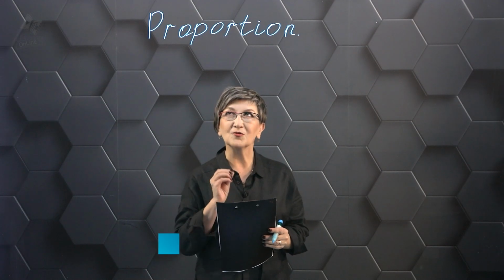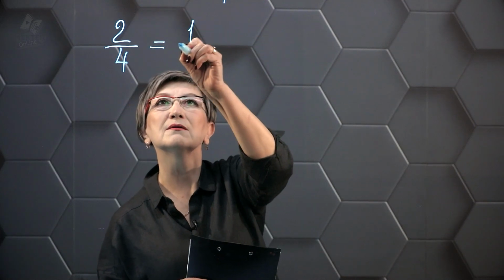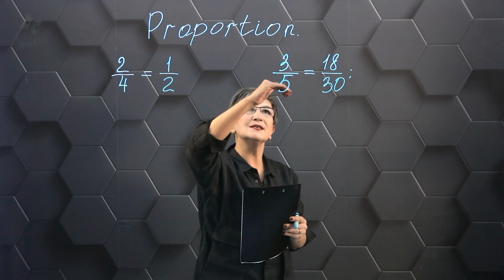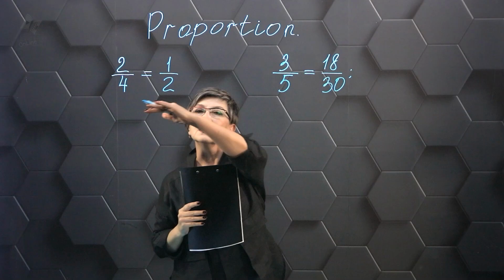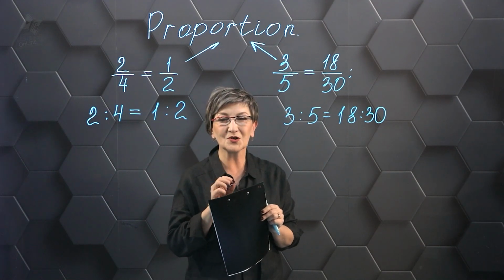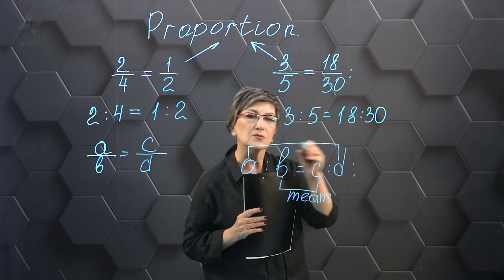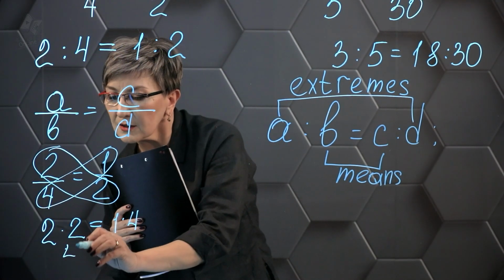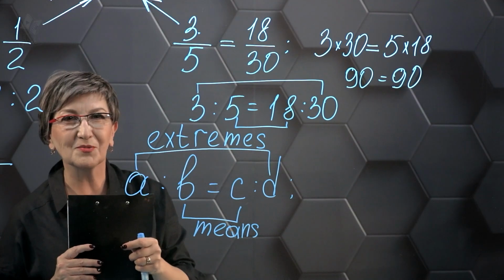Proportion. Part 1.